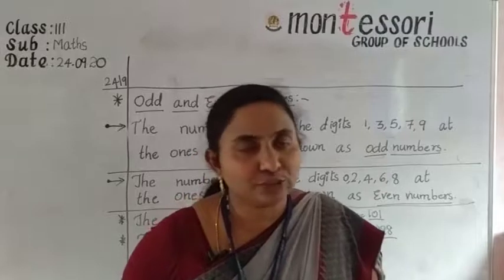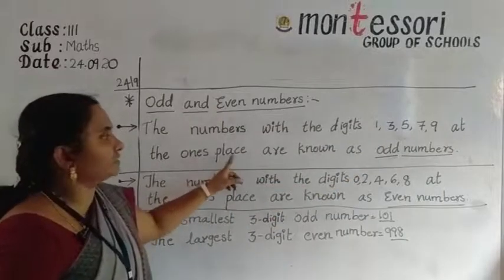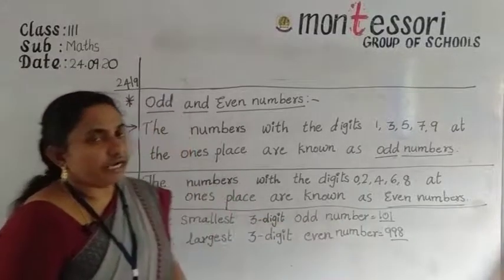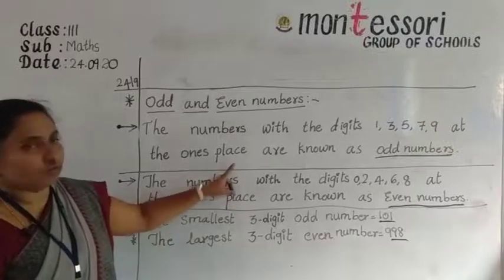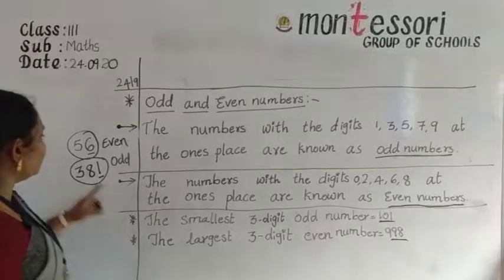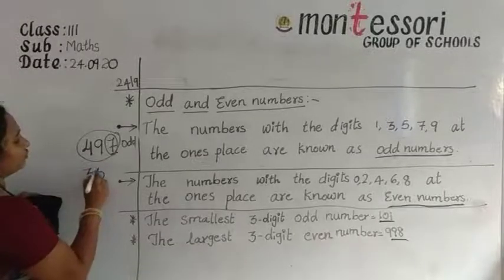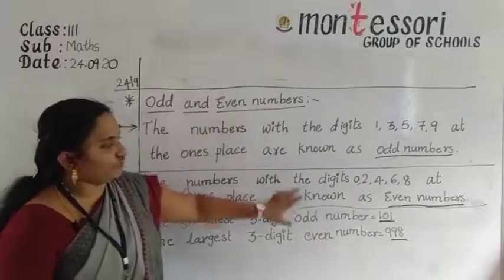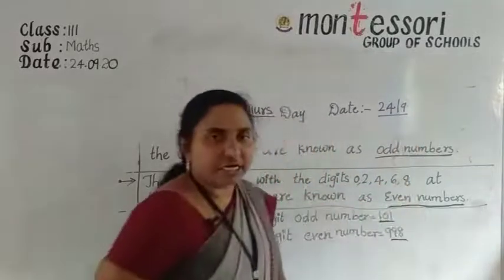III Class Mathematics (24 09 2020)